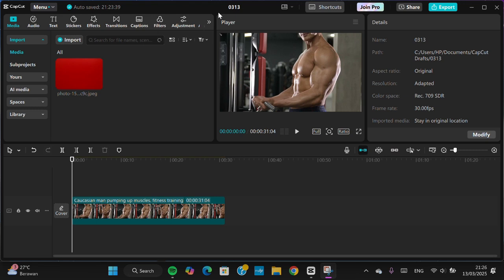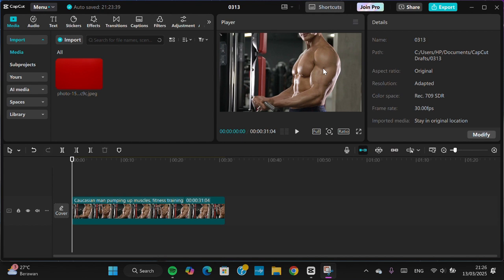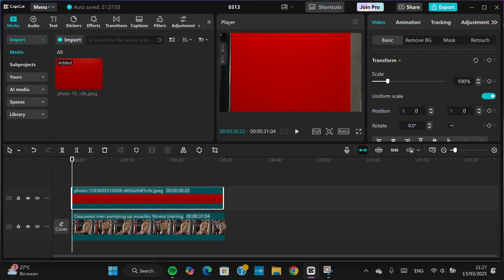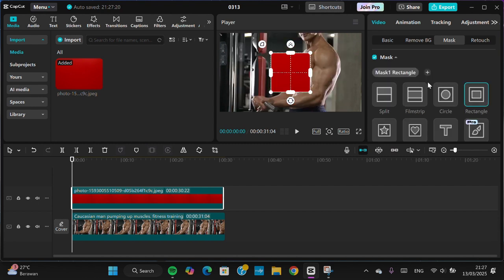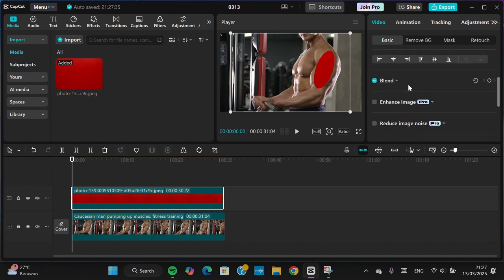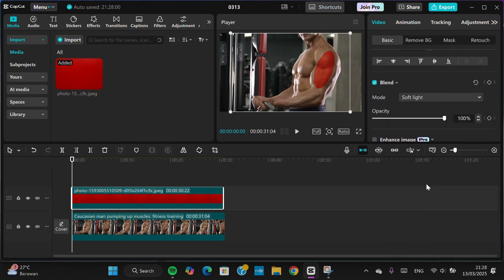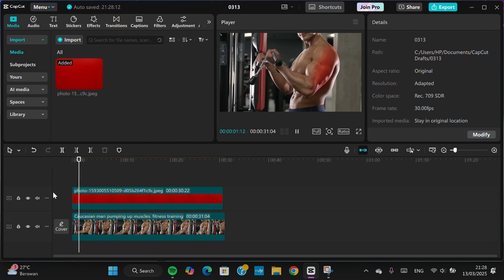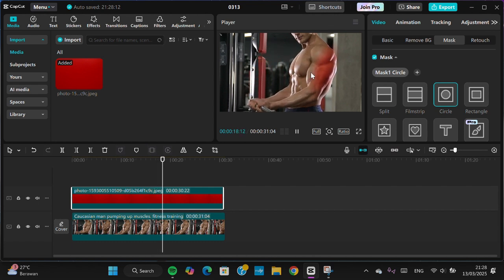⭐ BASICS: How To Highlight Body Parts & Muscles On Capcut PC | Free & Pro Version | Solution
Want to make your body stand out in videos? In this tutorial, I’ll show you how to highlight body parts & muscles using CapCut PC—both the free and pro version! 💪✨ Whether you’re editing fitness content, dance videos, or just adding cool effects, this step-by-step guide will help you achieve the perfect highlight effect.